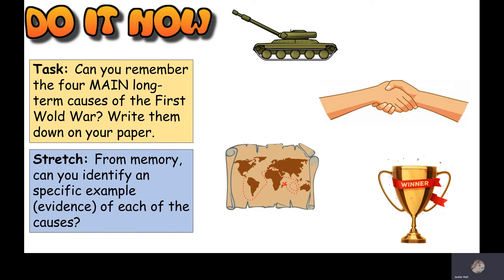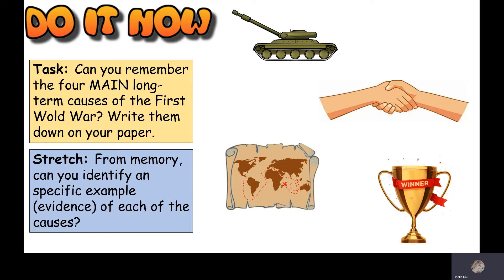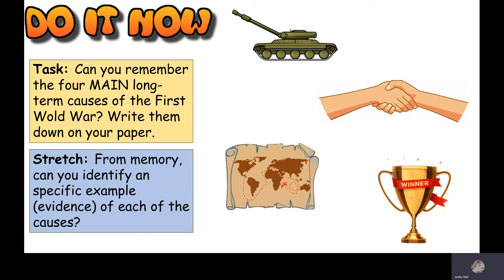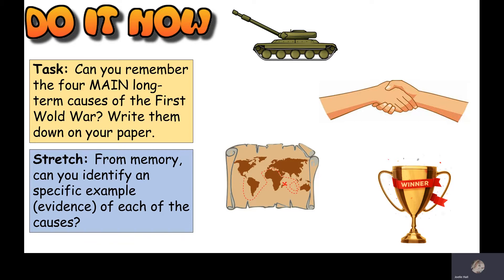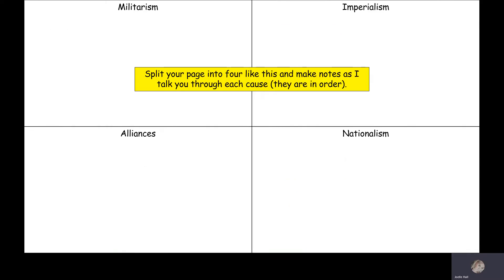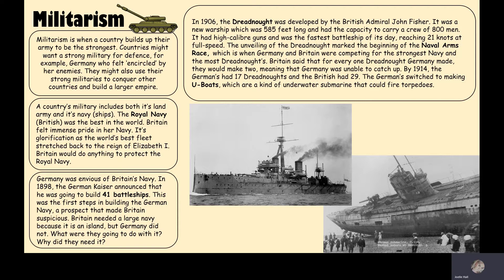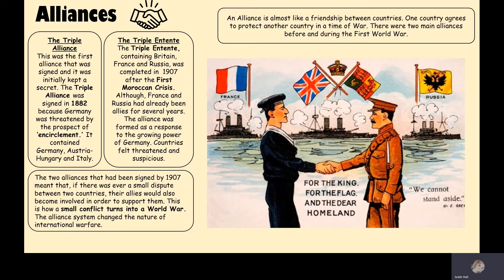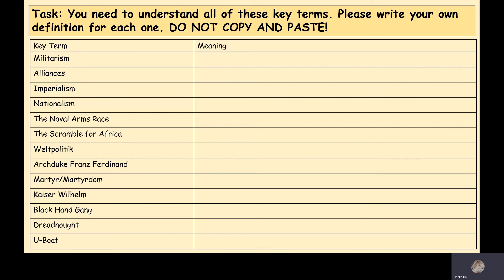REVISE WITH ME! The MAIN Long-Term Causes of the First World War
Revise the MAIN long-term causes of WW1 with me! These are:
* Militarism
* Alliances
* Imperialism
* Nationalism

You need to understand the definitions of all of these terms, have evidence for each and understand how each led to war in 1914.